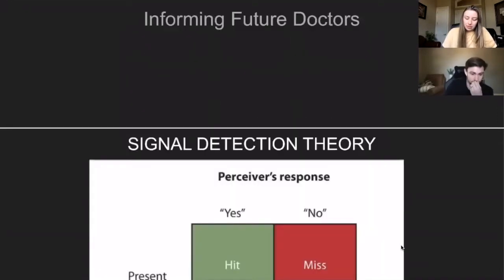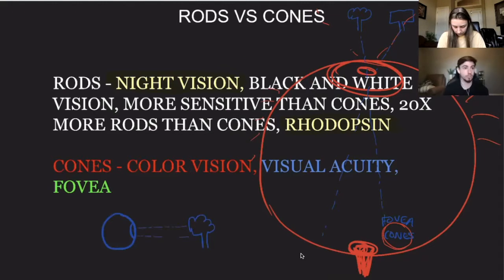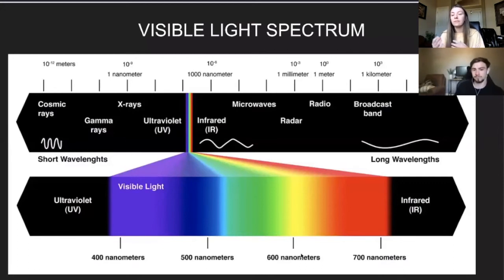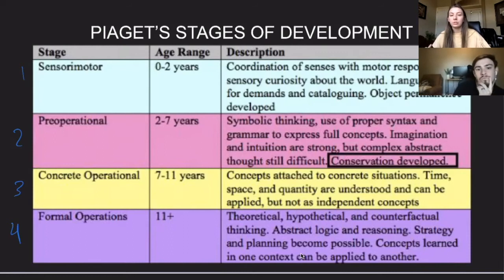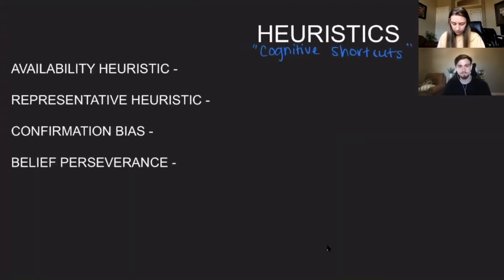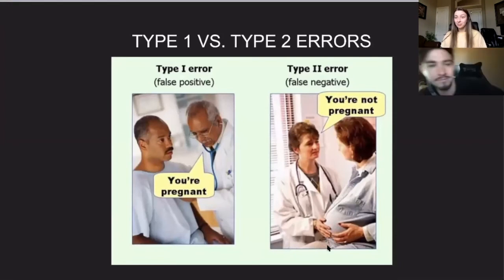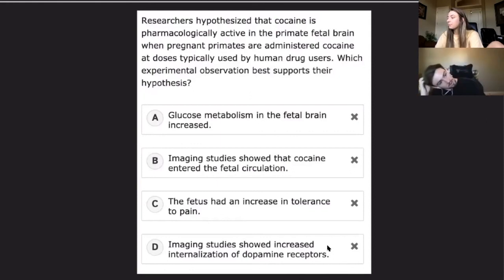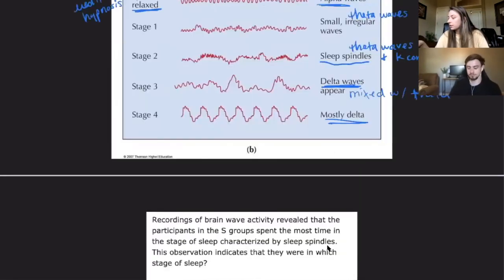HIGH YIELD PsS Material - Raise Your PsS Score Fast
Join in on John and I's discussion of high yield topics from the Psychology/Sociology chapter 1 of our program. If you're not part of our MCAT program, welcome! Regardless of how you study, these topics are highly represented on the MCAT and you will benefit from seeing how they are commonly tested.